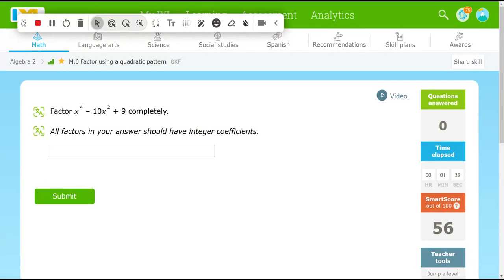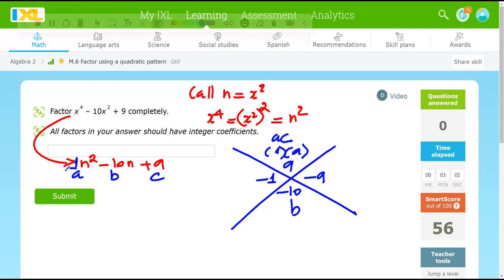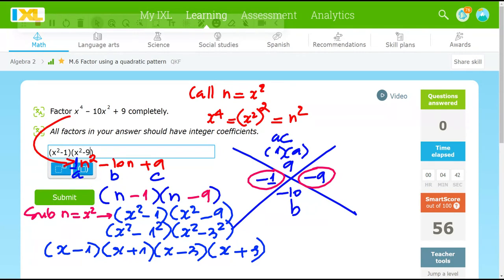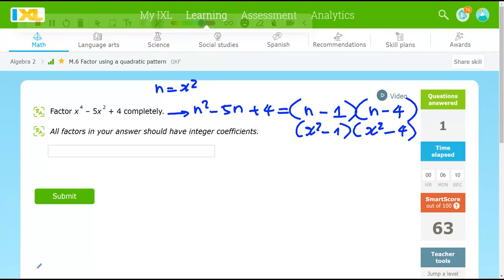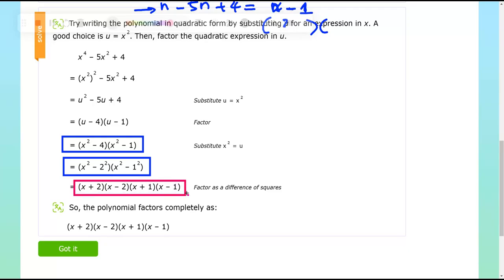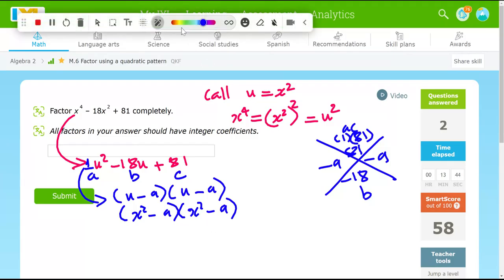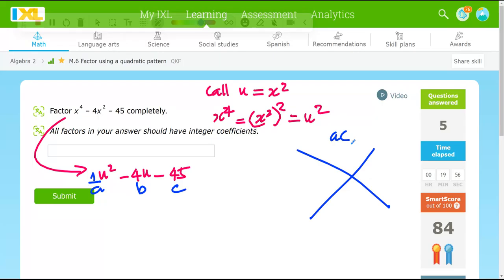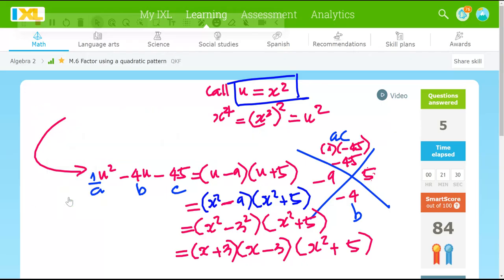M6: Factor Using a Quadratic Pattern